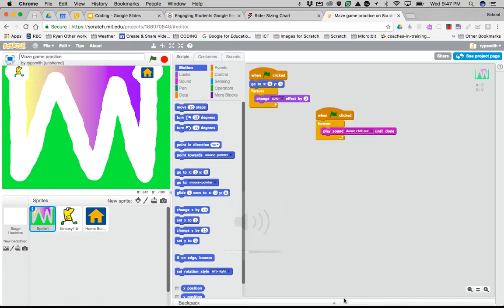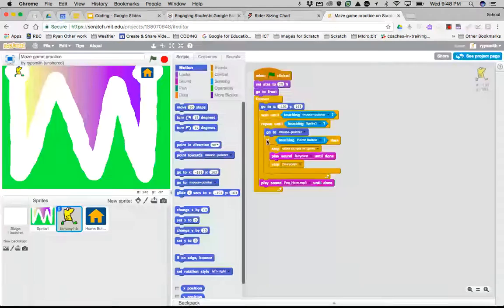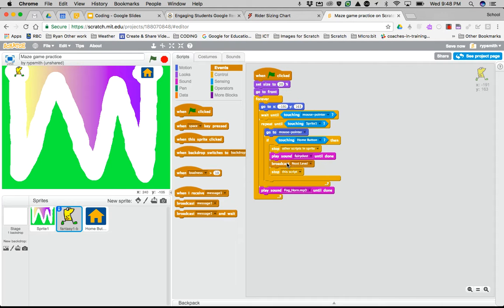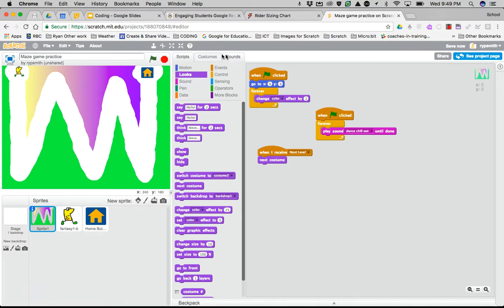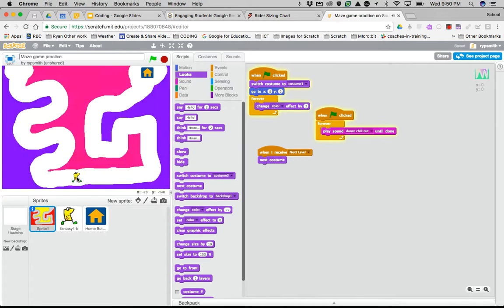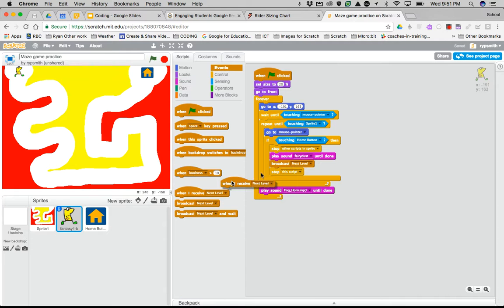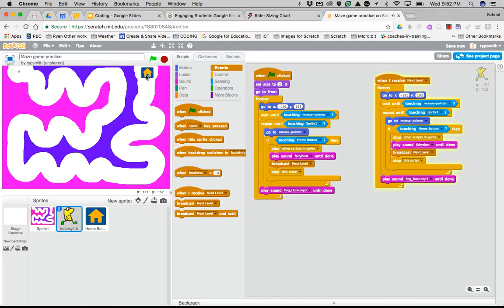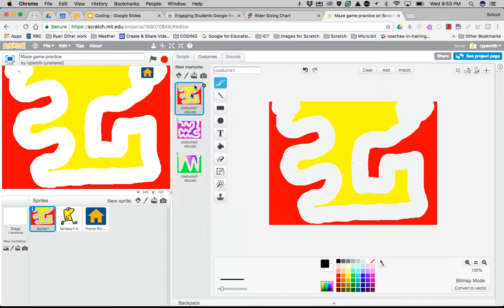Adding More Levels to your maze game